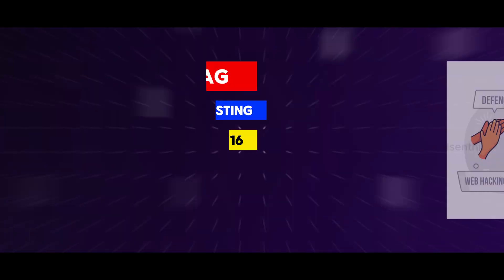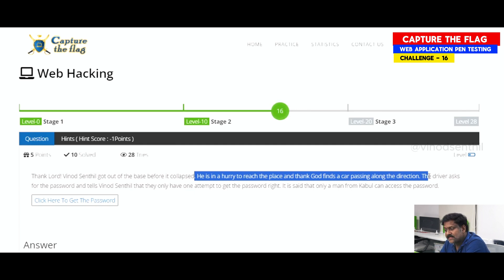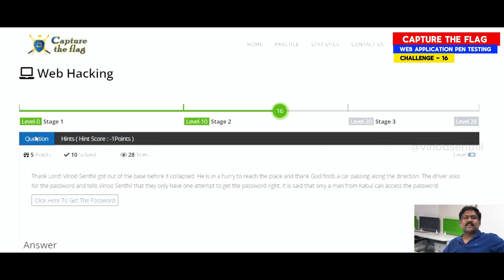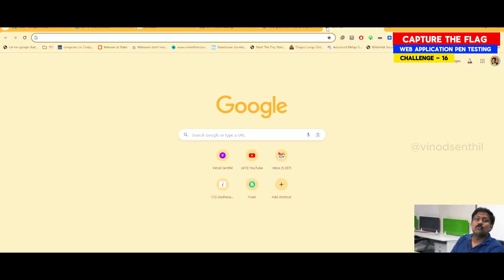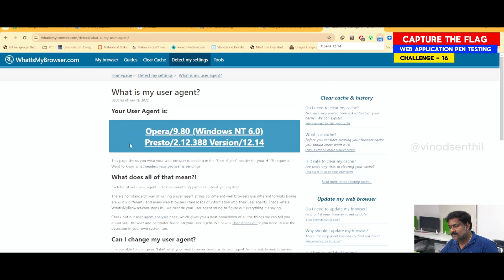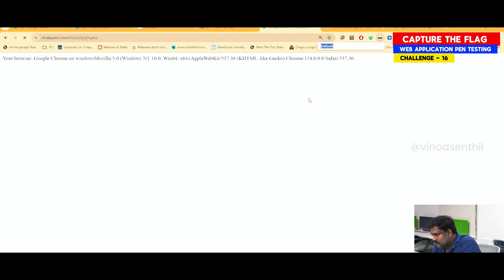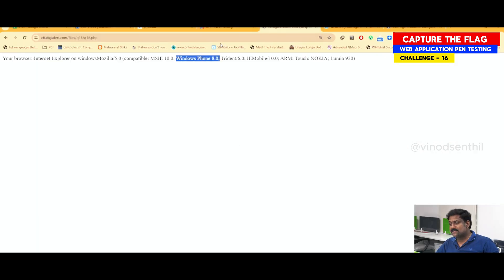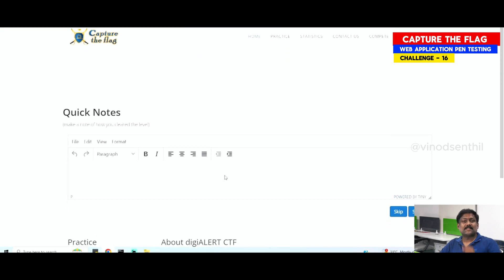Unlock CTF Level 16: Master Web Application Security & Manipulate User Agents! Vinod Senthil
Join us in this comprehensive walkthrough of Challenge 16 in our web application pen testing series, where we delve into the intricacies of manipulating user agents to gain access. Learn how understanding and modifying user agents can be the key to unlocking hidden passwords and navigating through complex security measures. Follow along as we demonstrate step-by-step how to change user agents using both browser extensions and default settings, providing valuable insights into cybersecurity techniques. Whether you're a beginner or an experienced cybersecurity enthusiast, this video offers essential knowledge and practical tips to enhance your skills.